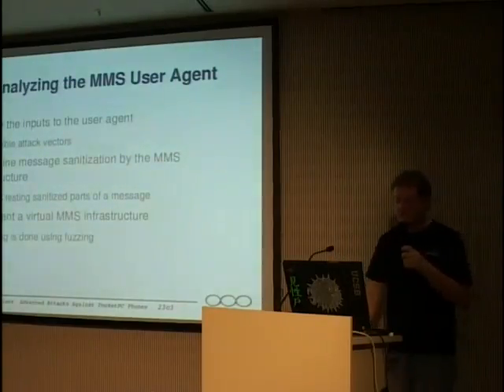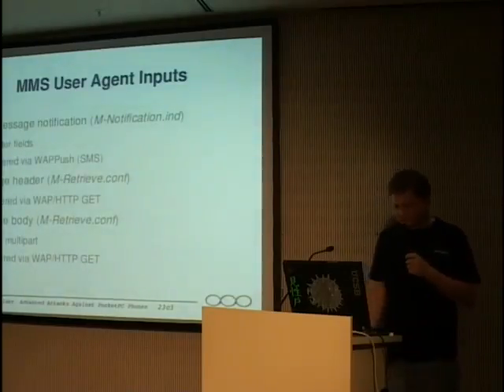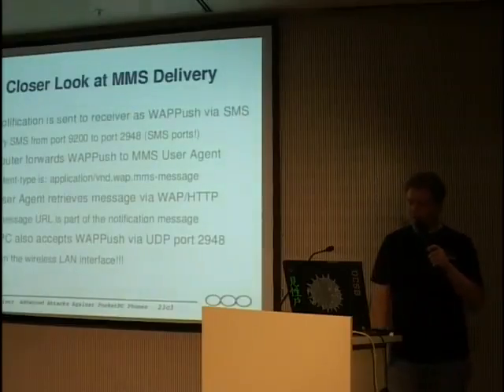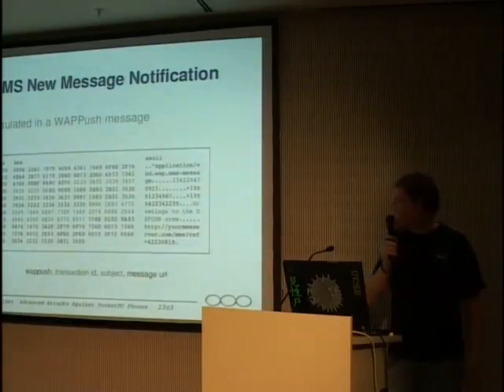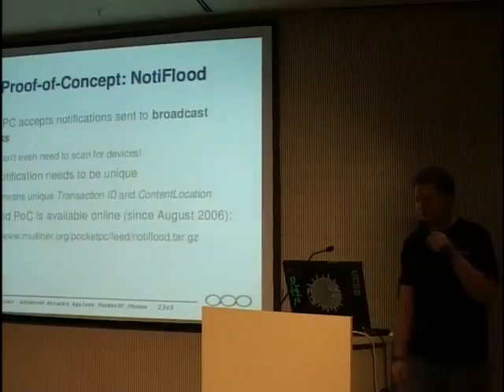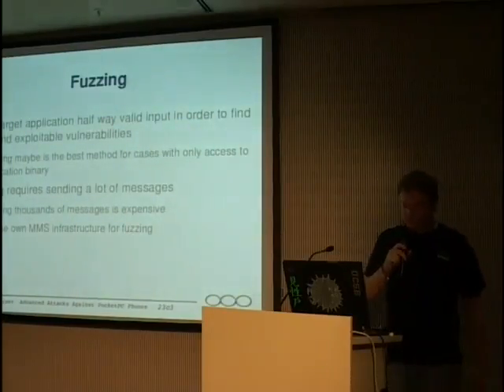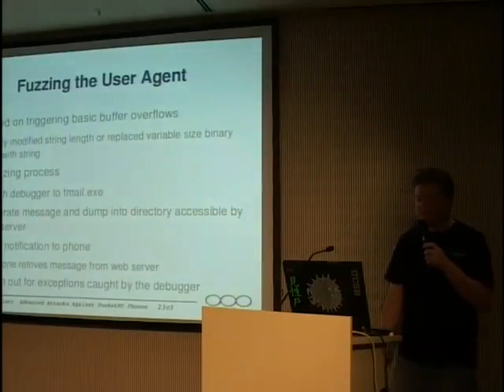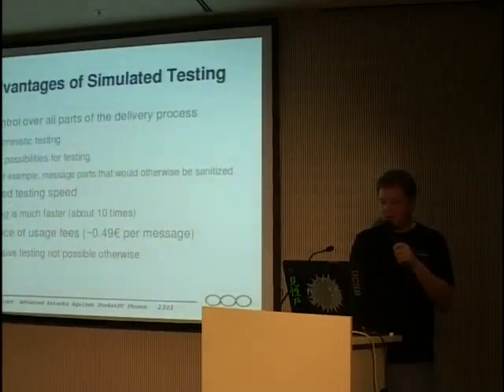23C3-1545-en-advanced_attacks_against_pocketpc_phones_001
23C3-1545-en-advanced_attacks_against_pocketpc_phones_001